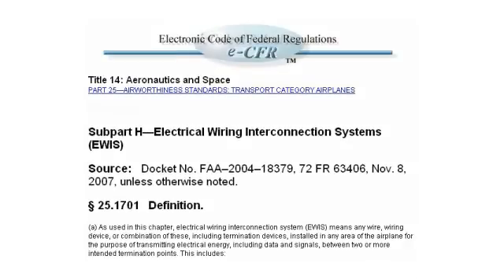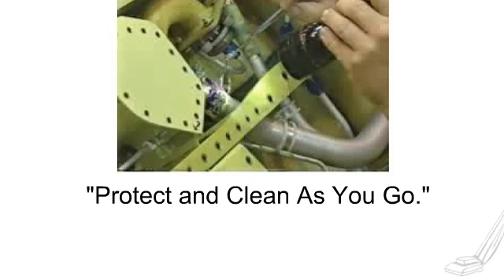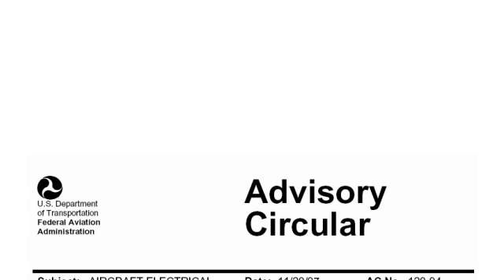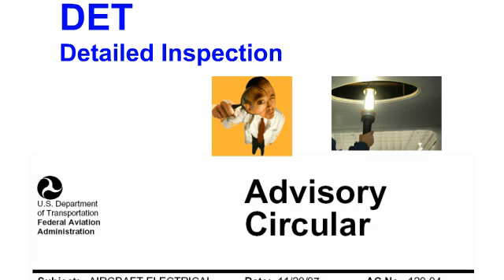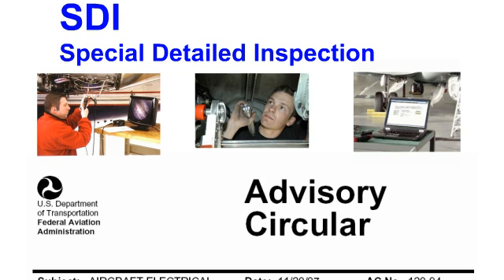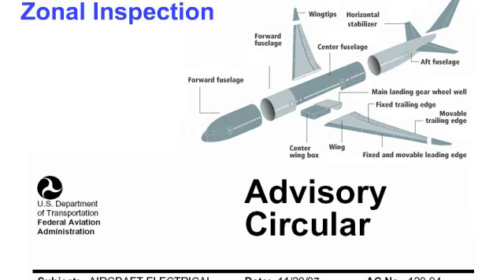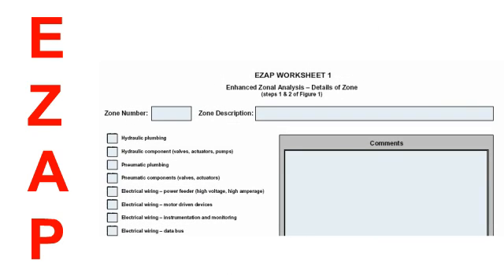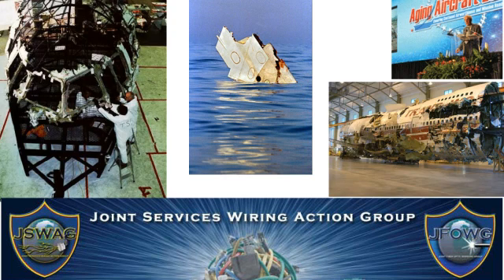EWIS - Aircraft Electrical Wire Interconnection System Inspection - FAA Advisory Circular 120-94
This one-hour video lays out all you'll need to know about aircraft wiring inspection to the EWIS (Electrical Wiring Interconnect System) Program as described in FAA Advisory Circular 120-94, as well as FAA Advisory Circular 25-27A and other industry standards.

Learn why and how the integrity of wiring impacts flight safety and learn the techniques to perform wiring inspection at all levels of intensity.  Includes quick examination of past significant incidents and accidents attributable to wiring, typical wire system failures, common causes of wire failure and fatigue, and learn about suspect wiring, such as Kapton,  PVC/Nylon, Kynar, Teflon, Poly-X, Stilan, Tefzel and others.

Other topics covered include: aging, stress failure, bending, chafing, whiskering, clamps, ties, lacing, delamination, insulation cracks, splicing, open wire failure, parallel arcing, series arcing, ESD, and other threats.

This video also describes the EWIS program in detail, including tools, advanced tools, calibration, inspection levels, EZAP, best practices, wire types, housekeeping, and recommended forms and other data collection methods.

This on-line course is both educational and entertaining and concludes with a 25-question quiz, and the results are graded and returned via email to whomever the student designates, providing tangible proof that you can print and show to your PMI or other regulatory representatives. The course includes a nine-page student guide in .pdf format (with links to additional information sources, including the referenced documents).